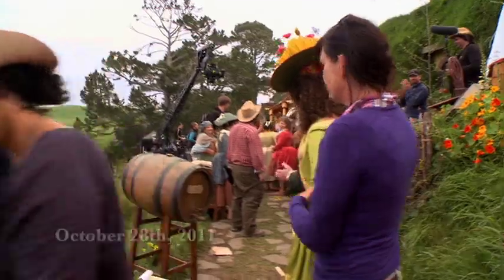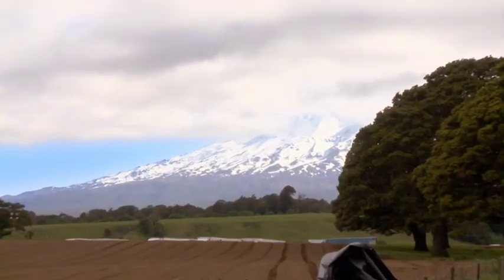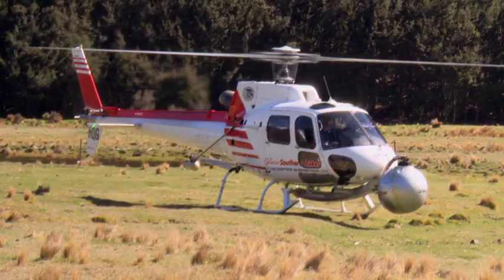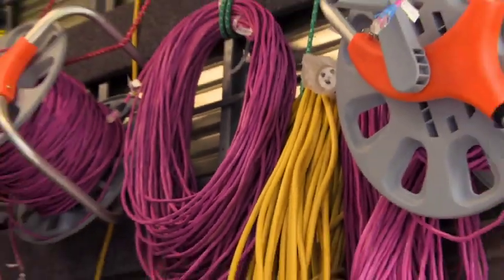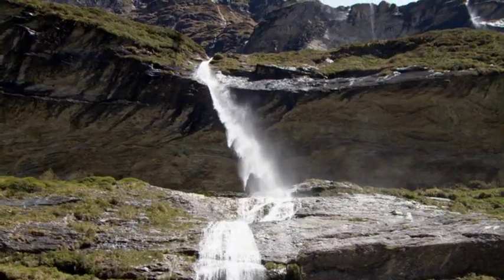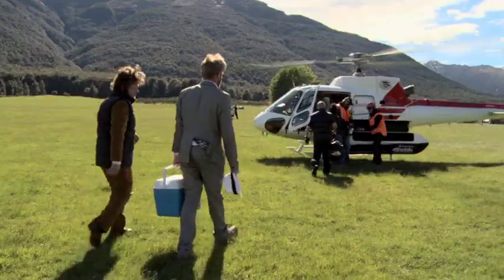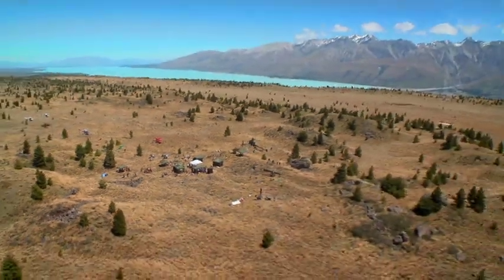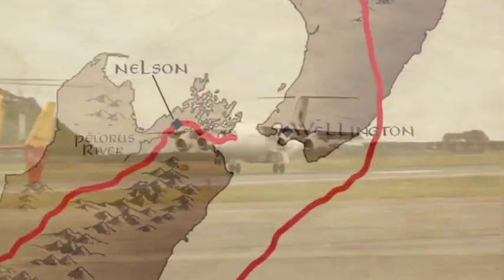The Hobbit 2012 Video Blog #6 - Locations Part 2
The Hobbit 2012 - Behind the Scenes Blog #6

Shot on March 2nd, 2012

VIDEO IS INTENDED ONLY FOR YOUTUBE PURPOSES